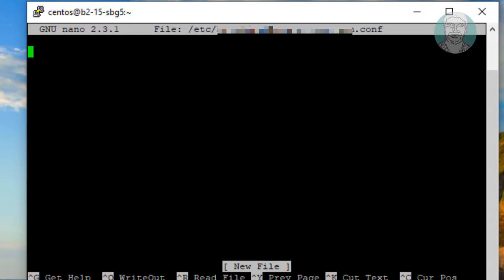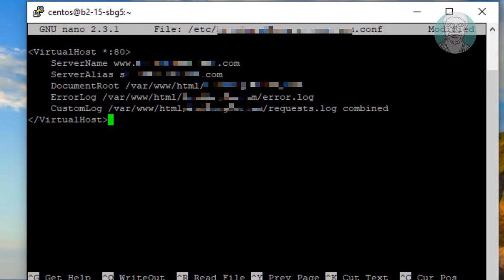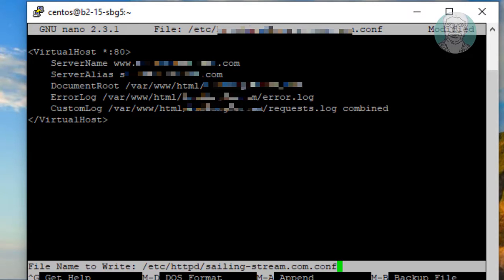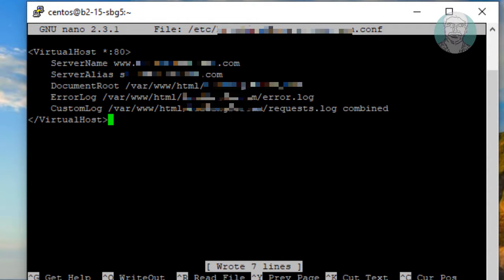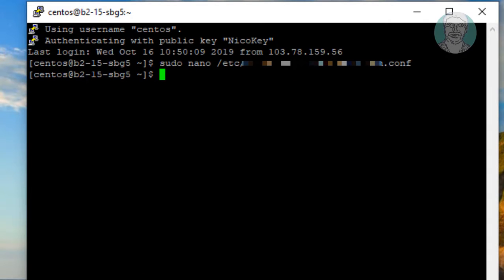How to Create Apache Virtual Hosts on CentOS 7 [Tutorial]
This Tutorial helps to How to Create Apache Virtual Hosts on CentOS 7 [Tutorial]

1. sudo nano /etc/httpd/conf/httpd.conf

2.
‹VirtualHost *:80›
    DocumentRoot /var/www/html/yourdomain
    ErrorLog /var/www/html/yourdomain/error.log
    CustomLog /var/www/html/yourdomain/requests.log combined
 ‹/VirtualHost›

 3. sudo systemctl restart httpd.service